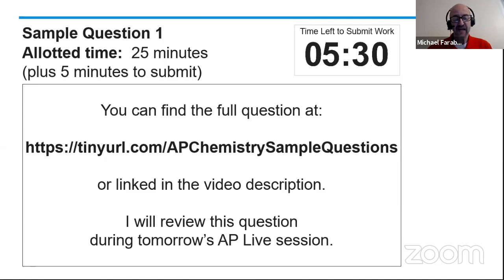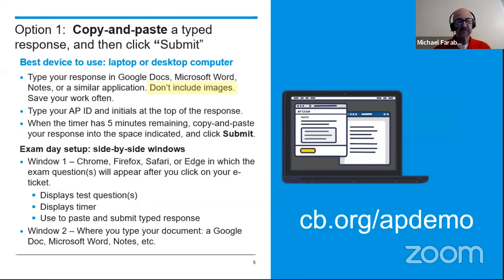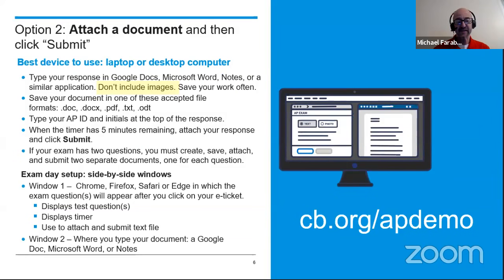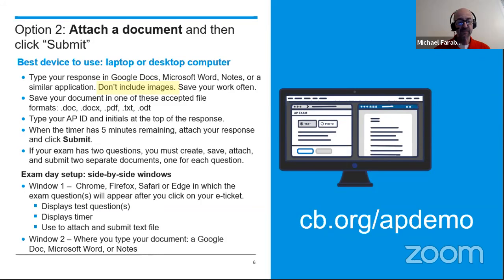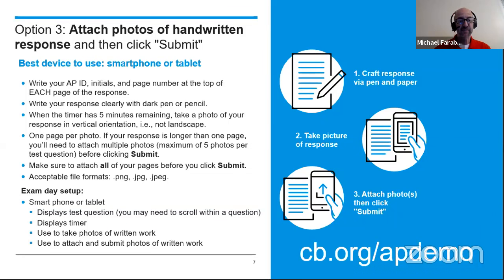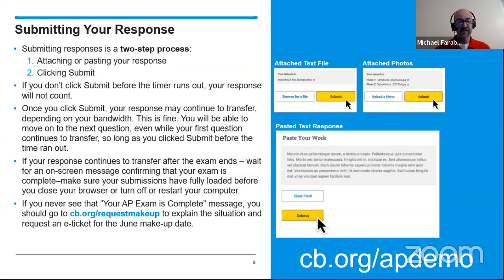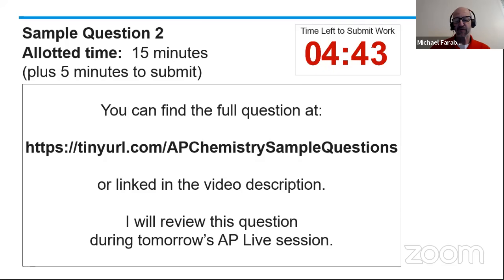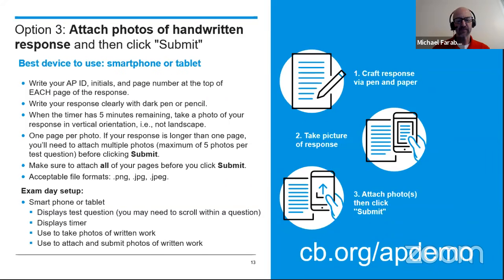AP Chemistry: Timed AP Exam Practice #1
Access AP Live FRQ Practice Questions and helpful exam documents